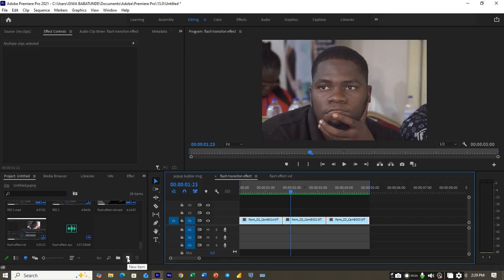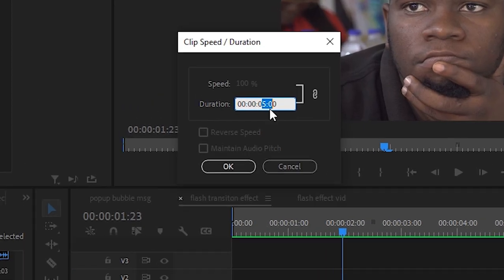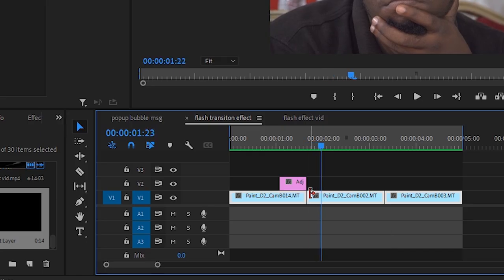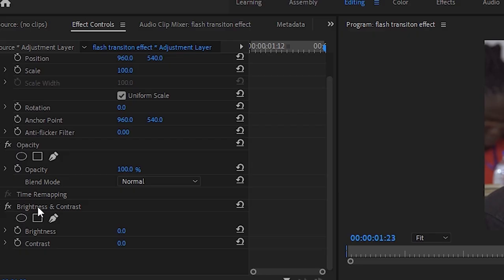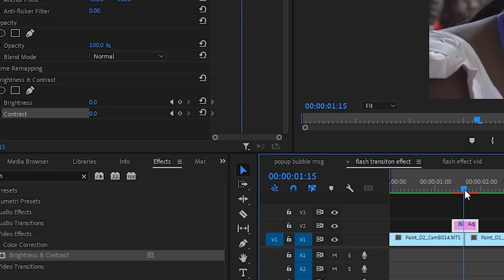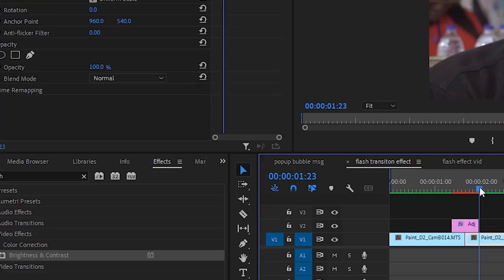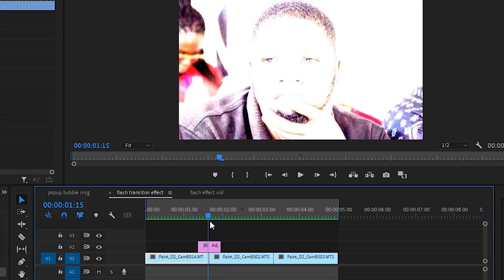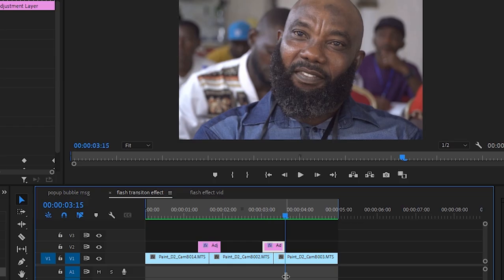Flash Transition Effect in Premiere Pro – Step-by-Step Tutorial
📝Want to add cinematic flash transitions to your videos in Adobe Premiere Pro? ⚡
This step-by-step tutorial shows you how to create smooth, eye-catching flash effects without any plugins! Perfect for YouTube creators, TikTok, Reels, or any editing project.

💡 In this video you’ll learn:

How to create flash transitions like a pro

Quick tips to make edits look cinematic

Step-by-step instructions for beginner editors

🔥 Watch till the end to see the full effect and level up your editing skills instantly!